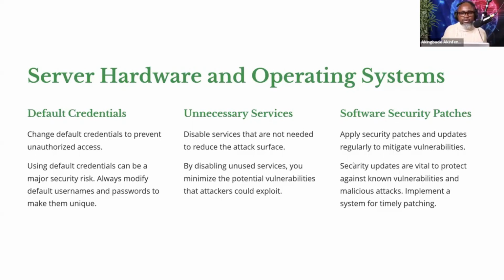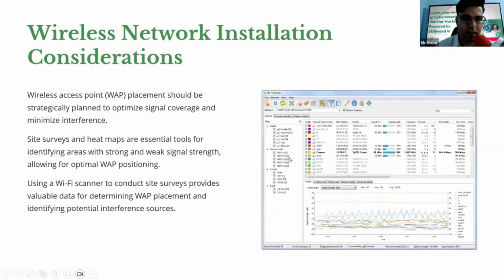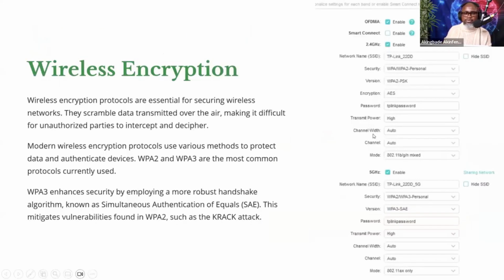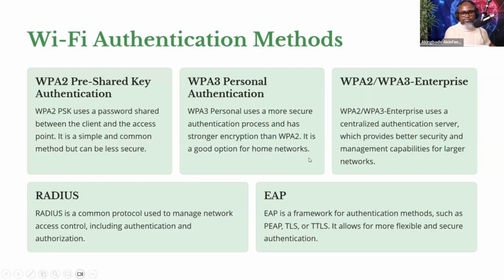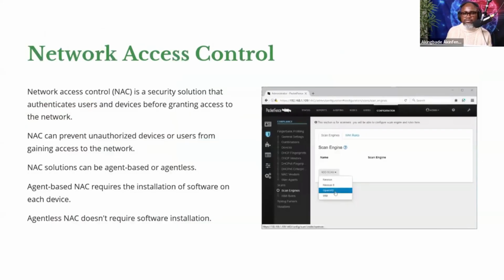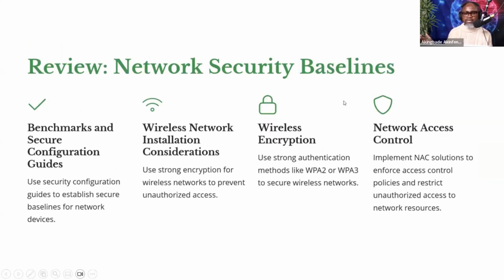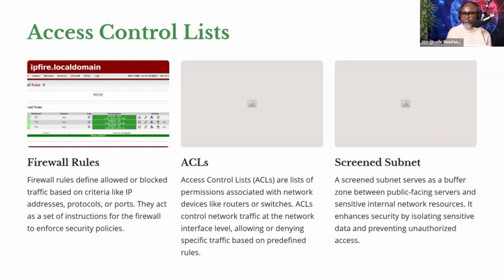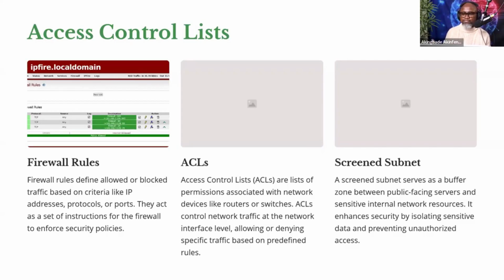Network Security Baselines: Wireless Installation, Encryption & Authentication Methods || Skillweed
🔒✨ Welcome to our in-depth exploration of Network Security Baselines! In this essential video, we'll guide you through the crucial aspects of **Wireless Installation**, highlighting effective strategies to secure your connections against today's rapidly evolving threats. 🌍🚫 Learn about cutting-edge **Encryption Techniques** that safeguard your data from prying eyes and discover the latest **Authentication Methods** to ensure only authorized users gain access to your network. Whether you’re an IT professional or a tech enthusiast, this video is packed with vital tips and best practices to fortify your wireless setup. Don’t miss out—let’s secure your network now! 📶🔐

In this video, we dive deep into the essential components of securing your wireless network. Whether you're setting up a new network or looking to strengthen your existing setup, this guide covers everything you need to know!

✅ Wireless Network Installation Considerations: Learn the best practices for installing a secure wireless network that will minimize vulnerabilities.
✅ Wireless Encryption: Discover the most effective encryption methods to keep your data safe from unauthorized access.
✅ Wi-Fi Authentication Methods: We’ll explain how to implement the right authentication protocols for secure access to your network.
✅ Access Control Lists (ACLs): Find out how to use ACLs to manage and restrict network access effectively, enhancing overall security.

Looking to level up your skills? Sign up for our upcoming classes:
Why this matters: With the growing number of cyber threats, ensuring your network is properly secured is more important than ever. By following these best practices, you’ll be able to protect your sensitive information and maintain a safe, efficient network.